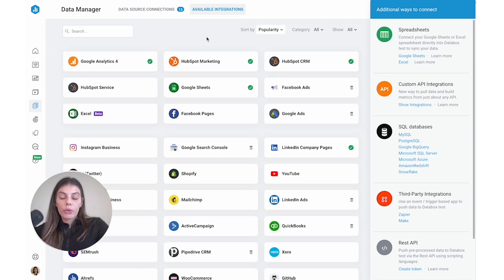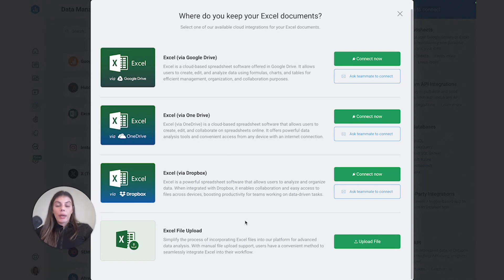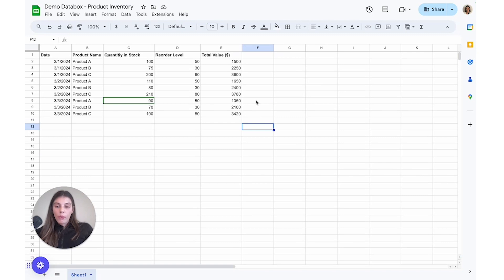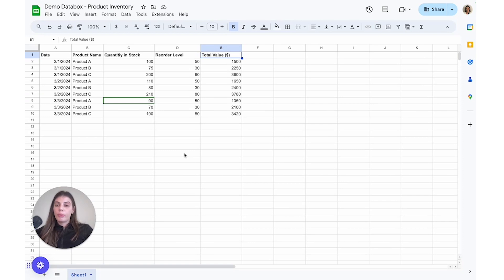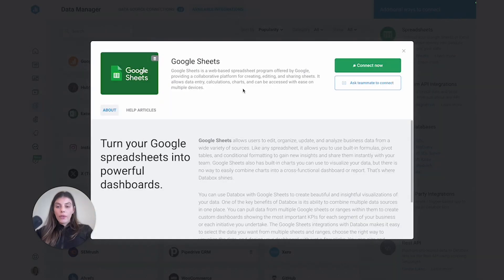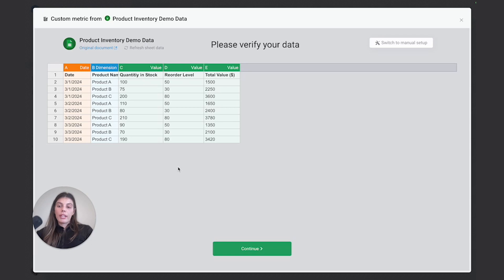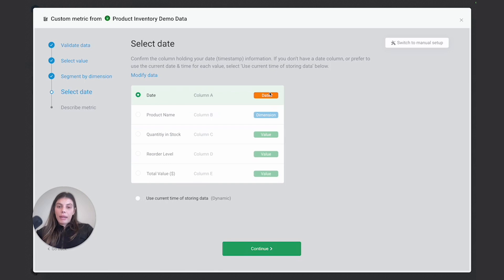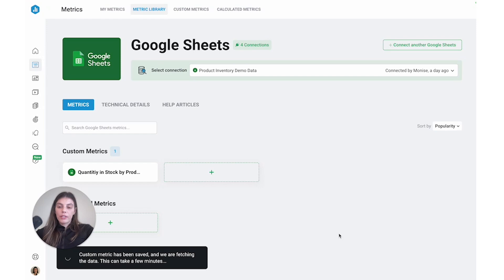Visualize Spreadsheet Data | Databox 101 | Chapter 1.3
Spreadsheets are a simple and flexible way to track custom metrics and insights. But on their own, they fall short when it comes to visualizing your data and sharing insights with your team.

By connecting Google Sheets or Excel to Databox, you’ll be able to track your spreadsheet data alongside other important channels, or track metrics that your software can’t.

In this video, you’ll learn:
0:00 - Intro
0:18 - How to connect Excel to Databox
1:09 - How to format your spreadsheet
3:45 - How to connect Google Sheets to Databox
4:45 - How to create a metric using the Wizard

Keep watching to learn:
- How to track native metrics and KPIs
- How to track custom metrics and KPIs

🔖 Bookmark this tab AND share the series with your entire company/team! Databox empowers everyone - leaders, managers, and individual contributors alike.